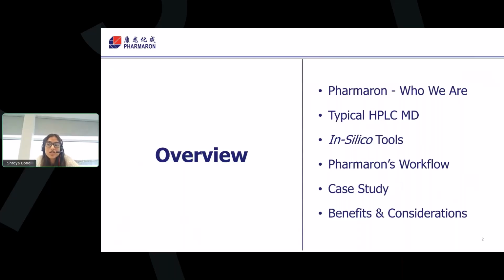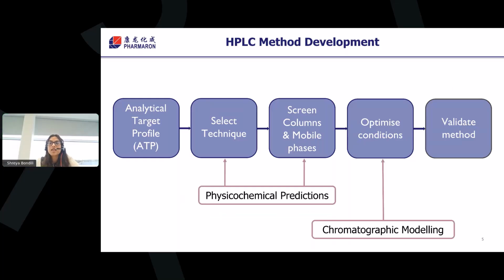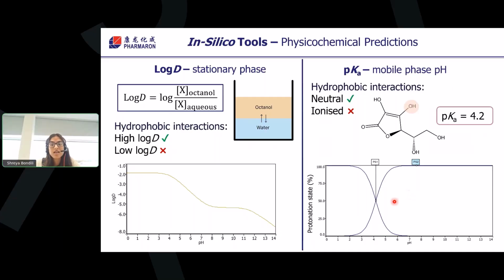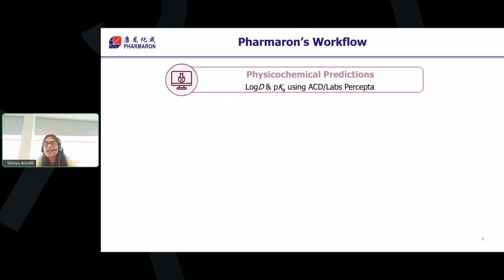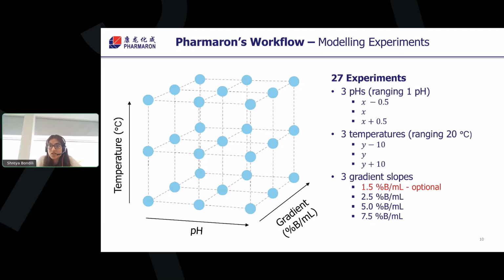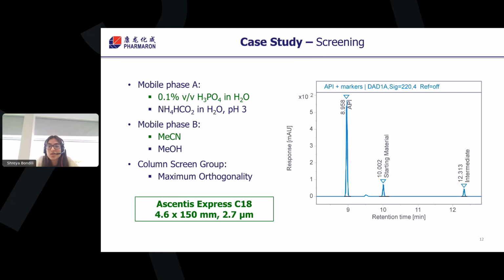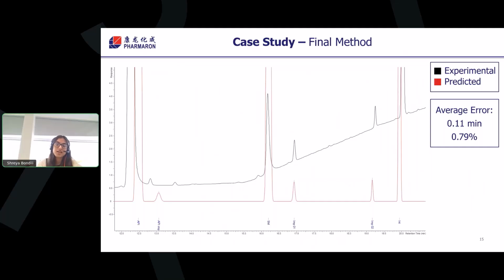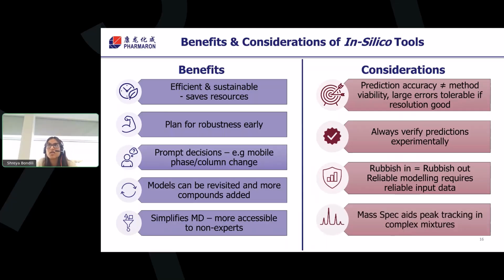Smarter Achiral HPLC Method Development: Leveraging In-Silico Tools for Efficiency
Discover how Pharmaron accelerates achiral HPLC method development using in-silico tools and digital optimization strategies. Learn how they leverage predictive modeling, automation, and smarter data use to improve efficiency, reduce experimentation, and drive faster, more reliable analytical results.